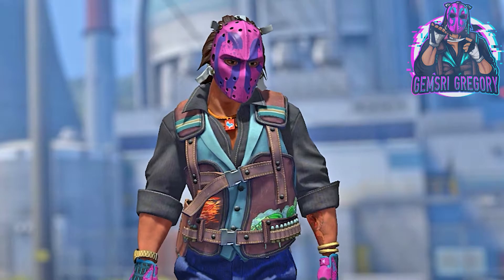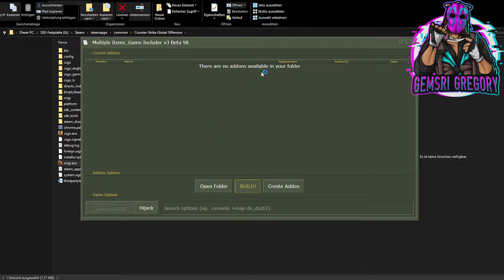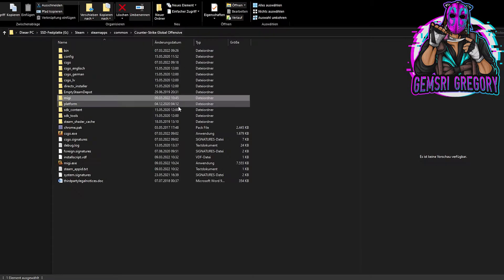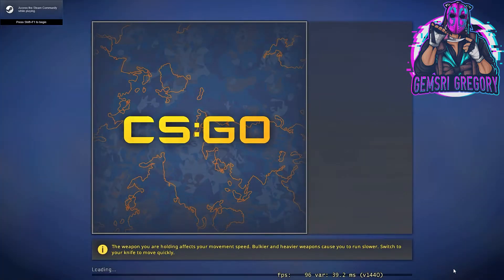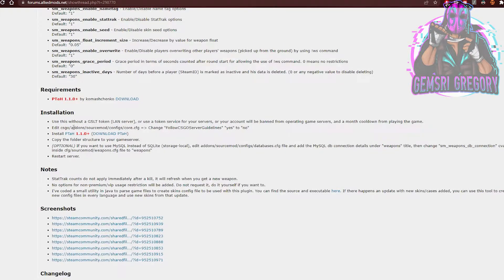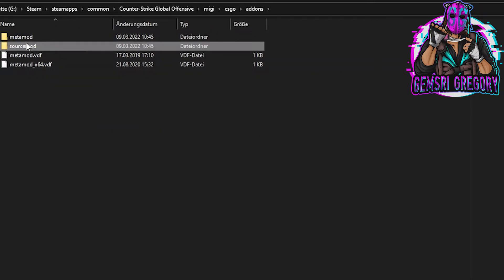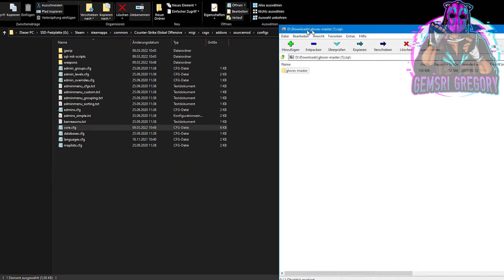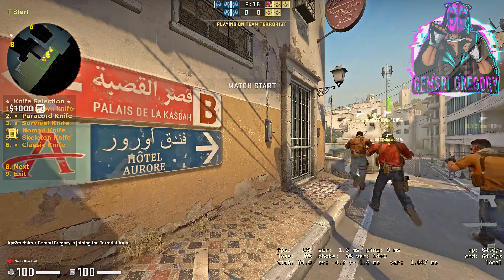HOW TO INSTALL THE !WS PLUGIN WITHOUT A SERVER ★ CS:GO Tutorial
As requested under my Twitter post, the tutorial to use the !ws plugin without setting up or joining a server. If you have any further questions just ask them in the comments :)

CS:GO folder path: ...\Steam\steamapps\common\Counter-Strike Global Offensive\

00:00 - Intro
00:20 - Installing MIGI
00:50 - Installing Sourcemod and Metamod
02:10 - Installing the Plugins
04:25 - Outro